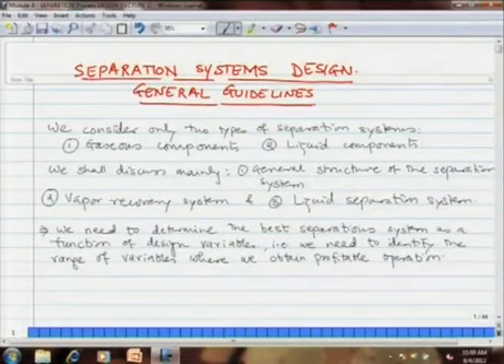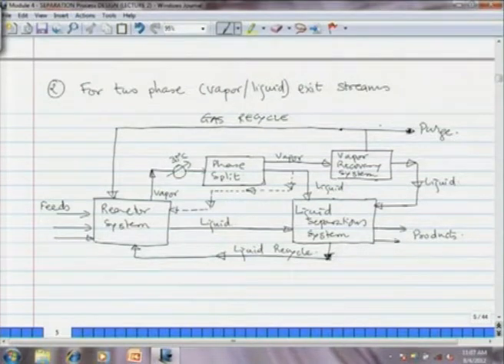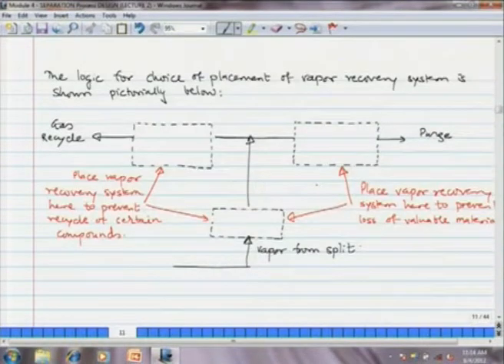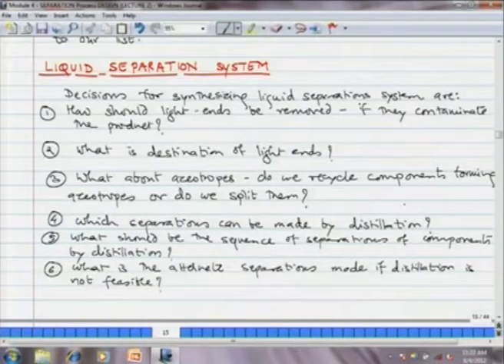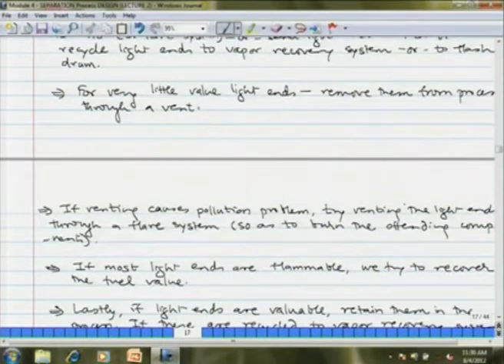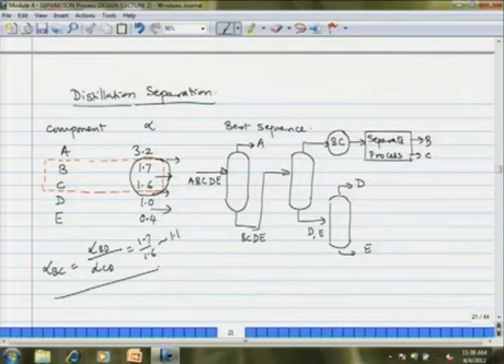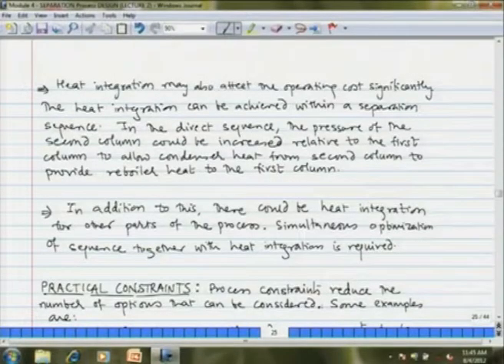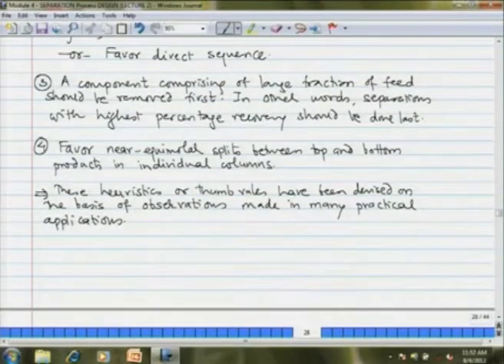Guidelines for Design of Separation Systems